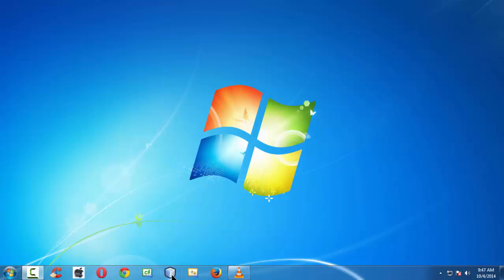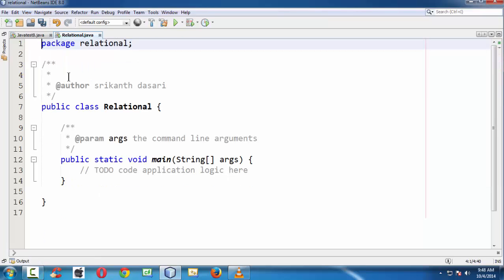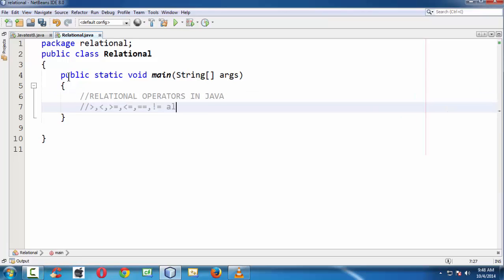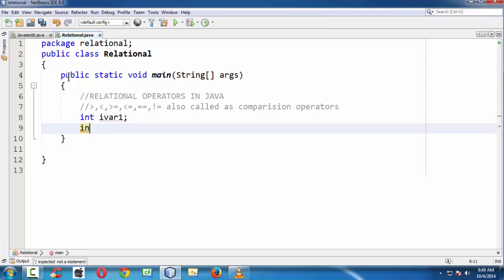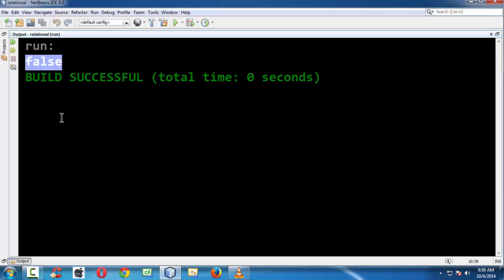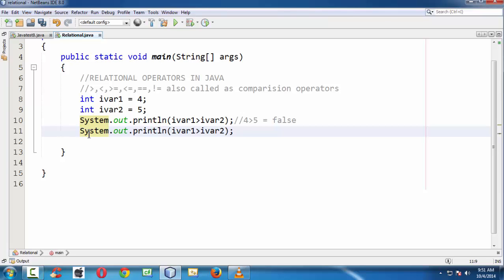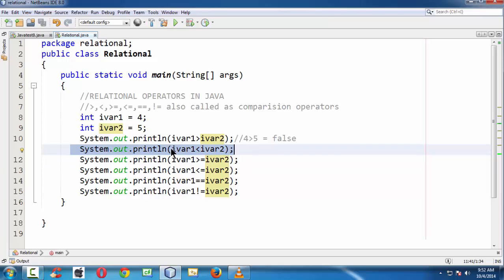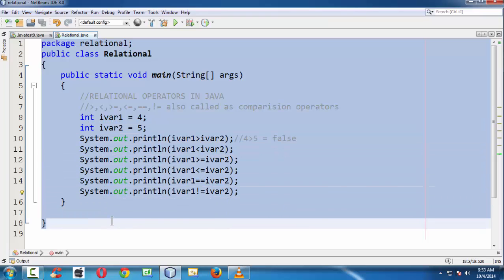8.Operators and Expressions in Java Part-3 (Relational Operators)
Java is a computer programming language that is concurrent, class-based, object-oriented, and specifically designed to have as few implementation dependencies as possible. It is intended to let application developers "write once, run anywhere" (WORA), meaning that code that runs on one platform does not need to be recompiled to run on another. Java applications are typically compiled to bytecode that can run on any Java virtual machine (JVM) regardless of computer architecture. Java is, as of 2014, one of the most popular programming languages in use, particularly for client-server web applications, with a reported 9 million developers.Java was originally developed by James Gosling at Sun Microsystems (which has since merged into Oracle Corporation) and released in 1995 as a core component of Sun Microsystems' Java platform. The language derives much of its syntax from C and C++, but it has fewer low-level facilities than either of them.

Boolean values are values that evaluate to either true or false, and are represented by the boolean data type. Boolean expressions are very similar to mathematical expressions, but instead of using mathematical operators such as "+" or "-", you use comparative or boolean operators such as "==" or "!".